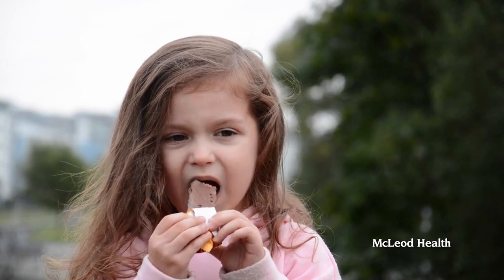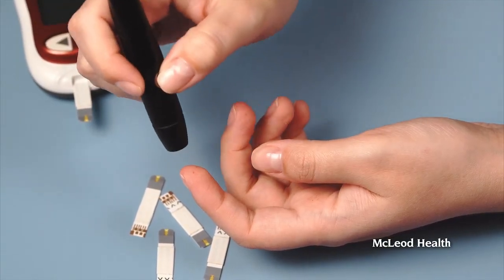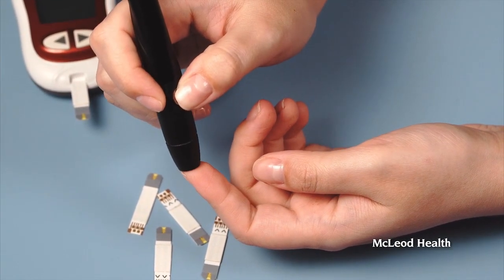The two types of diabetes in children: Pre-diabetes vs. Type 2 Diabetes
By Lisa Woodberry, Nurse Practitioner McLeod Pediatric Endocrinology

A recent national study indicated that approximately one in every 400 children and teens has diabetes, which results when an individual’s blood glucose, or blood sugar, levels are too high. There are two main types of diabetes – Type 1 and Type 2.

Type 1 diabetes is an autoimmune disease in which the body’s immune system attacks and destroys the insulin-producing cells in the pancreas, called Beta cells (or B-cells).

The reason for the attack of these Beta cells is not completely understood, yet we know that both genetic factors and environmental triggers are involved. This has nothing to do with diet, such as eating in excess or eating too much candy. Most individuals with Type 1 diabetes do not have a family history of Type 1 diabetes.

Each year, more than 18,000 children and teens are diagnosed with Type 1 diabetes in the United States.

Type 2 diabetes is a chronic condition that affects the way a child’s body metabolizes sugar. The condition develops when the child’s body becomes resistant to insulin or when the pancreas fails to produce enough insulin.

Each year, more than 5,000 children and teens are diagnosed with Type 2 diabetes in the United States.

The main risk factor for developing Type 2 diabetes in this modern era is the lack of physical activity. Other risk factors include being overweight and a family history of Type 2 diabetes. Most individuals with Type 2 diabetes have a family history of the condition. Type 2 diabetes, most commonly associated with adults, is now on the rise among children and teens, due largely to the prevalence of obesity within this age group and the increased use of electronics.

The most common sign of insulin resistance and pre-diabetes is acanthosis nigricans, which is the darkening of the neck or axillae. Do not feel the urge to scrub this off your child’s neck. Instead, see your physician.

Common signs and symptoms of active diabetes include:

Increased thirst
Increased urination
Bedwetting in a child who was previously dry at night
Headaches
Blurry vision
Abdominal pain or vomiting
Fruity odor on breath
Signs of dehydration (dry lips, sunken eyes)
Behavior changes (irritability, moodiness)
Heavy, labored breathing
Slow-healing sores or frequent infections
Drowsiness, lethargy, or loss of consciousness
Weight loss despite a normal or increased appetite (Type 1)
Tingling, pain, or numbness in the hands/feet (Type 2)
Managing Pediatric Diabetes

Although the diagnosis of diabetes can be devastating to a child and their family, today’s technology can help make living a happy, healthy life, free of long-term complications, a reality.

Children and teens diagnosed with Type 1 diabetes will need to take insulin. Children with Type 2 diabetes can be controlled with diet, exercise, oral medications and eventual insulin if weight is not decreased and lifestyle changes are not implemented.

Children and their families have a variety of insulin regimens available which can be tailored to best suit the child’s lifestyle. The goal is to achieve the best possible blood sugar control while fitting the diabetes into the child’s life, rather than having the child’s life revolve around the diabetes.

Management of all forms of diabetes includes a healthy eating plan rich in low-fat, high-fiber foods as well as physical activity, which often lowers blood sugar. The American Academy of Pediatrics recommends children and adolescents with Type 1 and Type 2 diabetes get at least 60 minutes of moderate-to-vigorous activity daily and limit nonacademic-related time in front of televisions, computers and handheld devices to less than two hours a day.